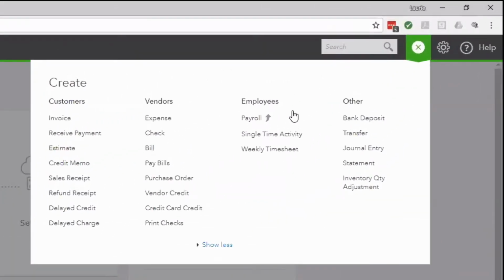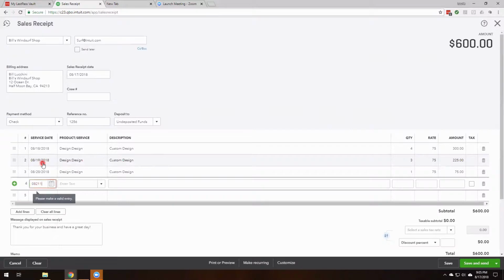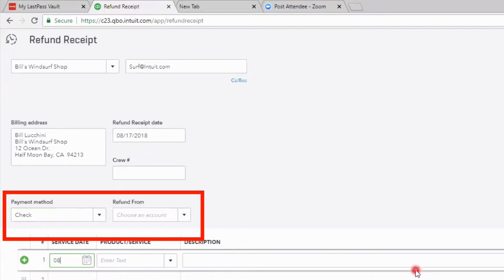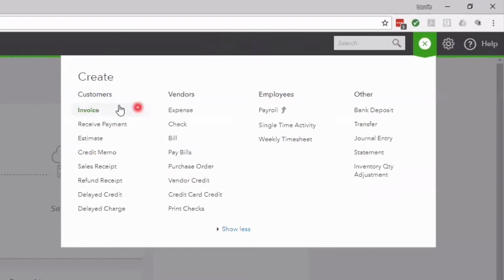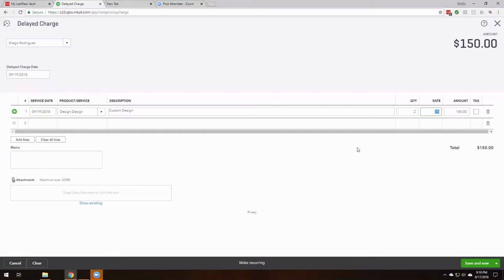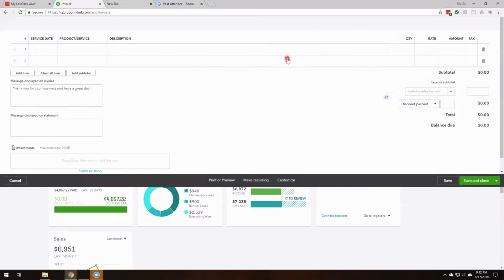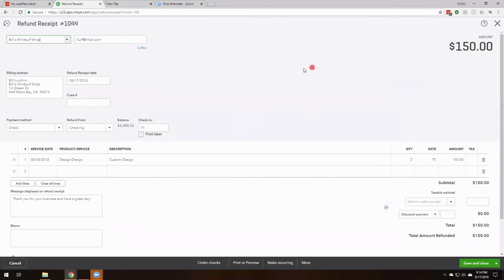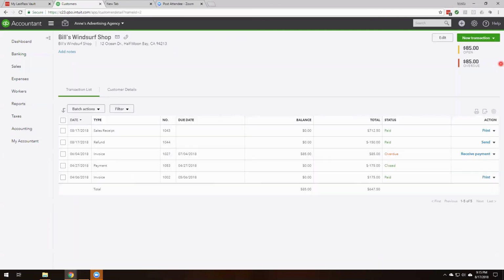Quickbooks Online 2018 - Basic Tutorial - Accounts Payable - Part Two